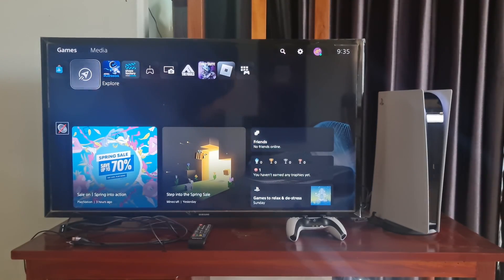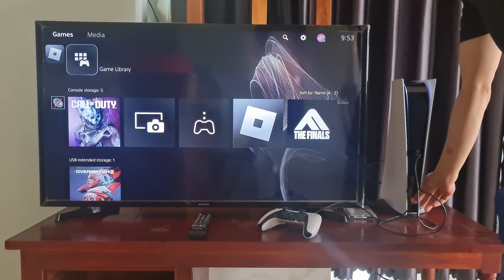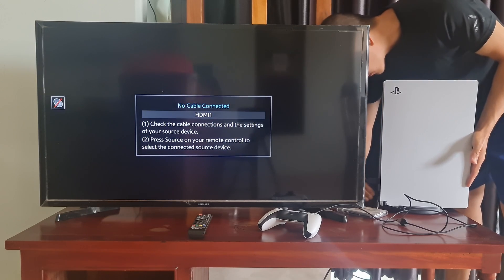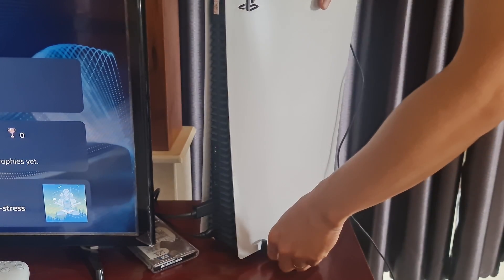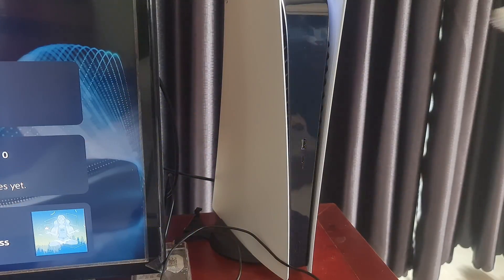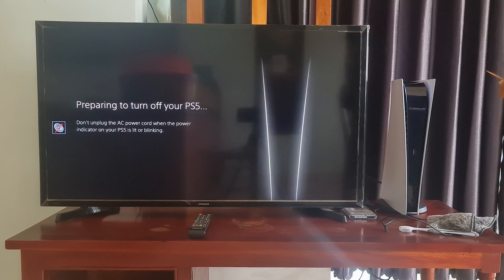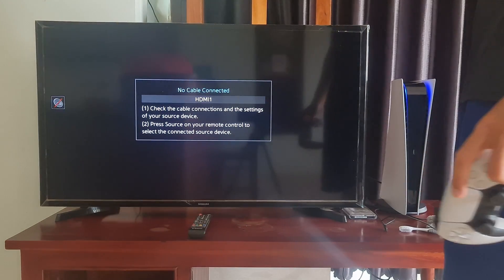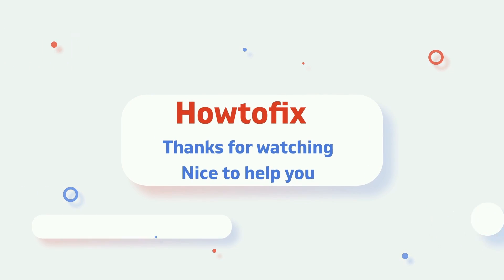Fixed PS5 stuck on Connect the DualSense wireless controller with USB cable screen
PS5 issue stuck on "Connect the DualSense wireless controller with USB cable" screen.
DualSense wireless controller not working on PS5.
PS5 won’t sync with controller.